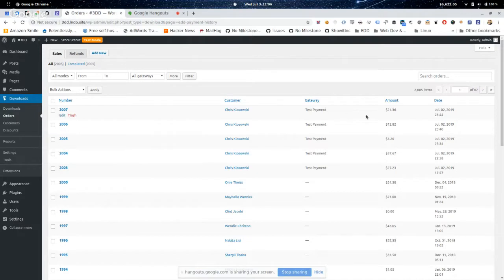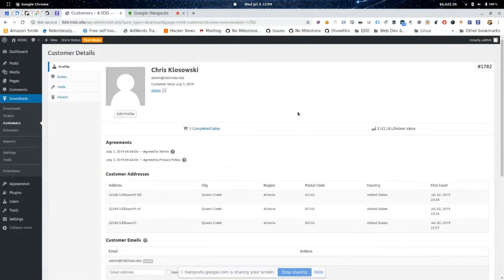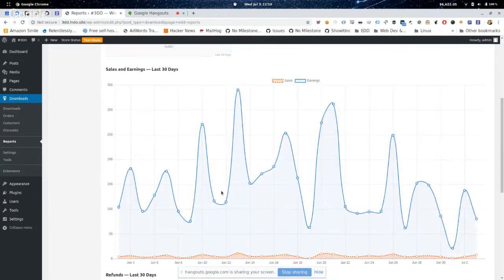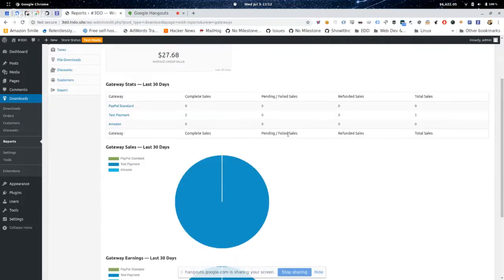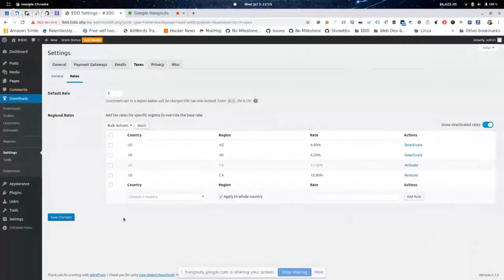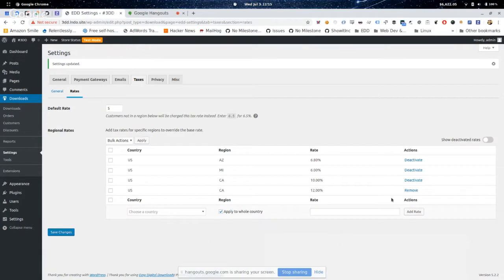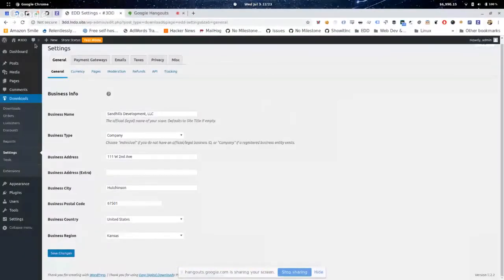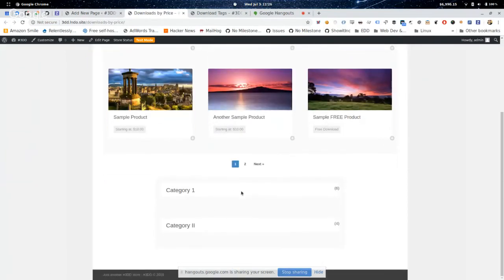EDD Office Hours Live: All Things 3.0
In this first edition of our live Q&A, Chris and Kyle share the latest and greatest pertaining to the upcoming 3.0 release of Easy Digital Downloads.